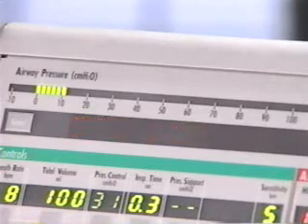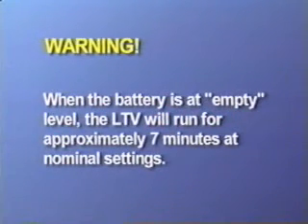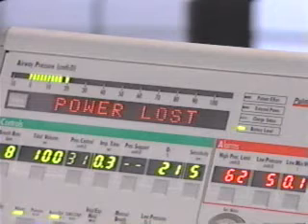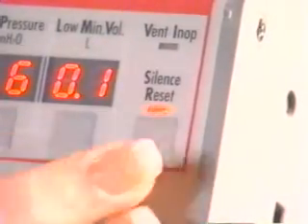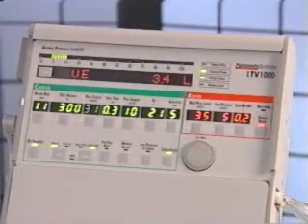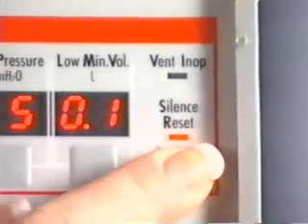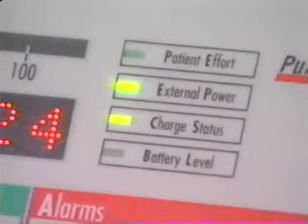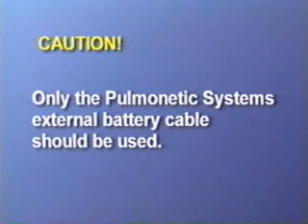LTV 950 Ventilator Instructional Video (4 of 6)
Instructional video for usage of the LTV series ventilator. Segments and times: Power and Battery Operation, 6:58